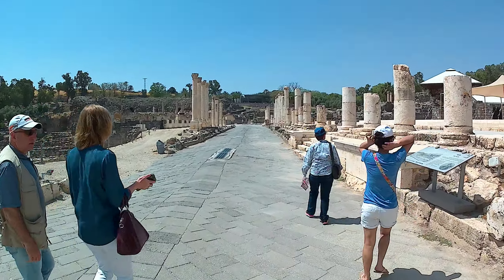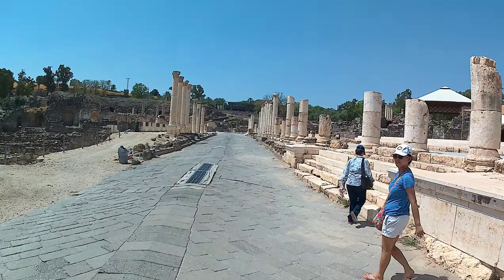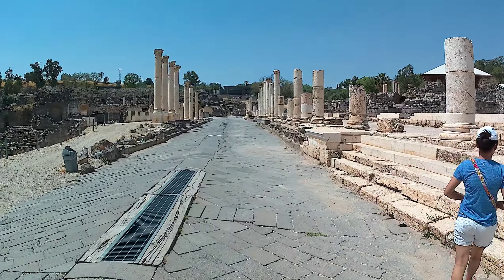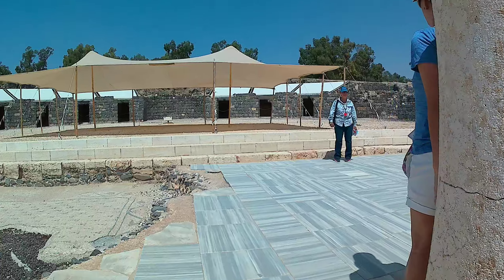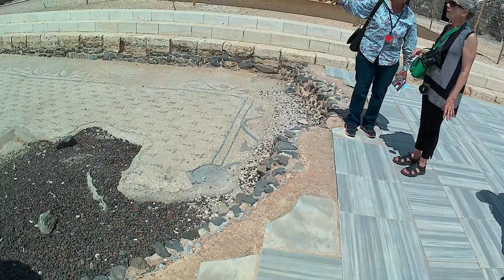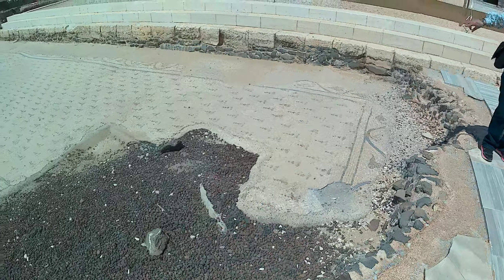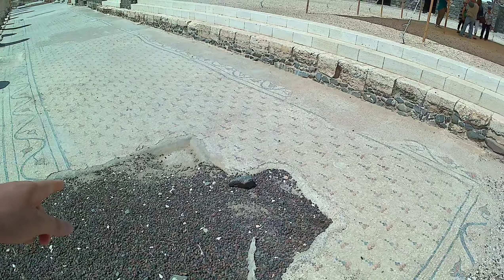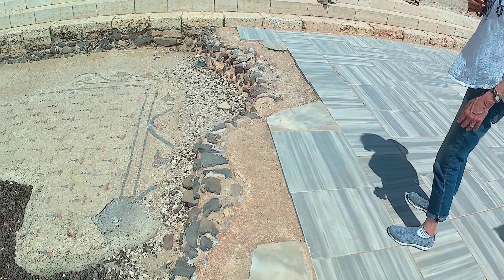20170428 Beit She'an 11